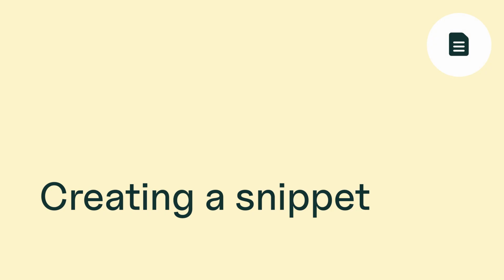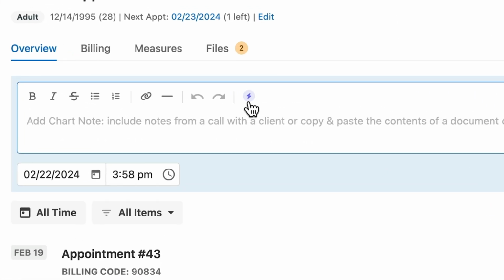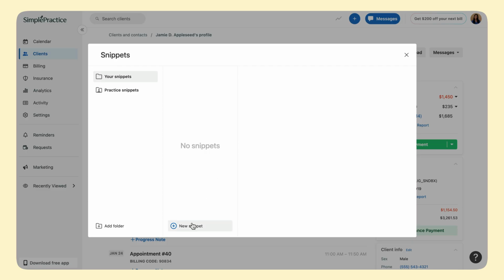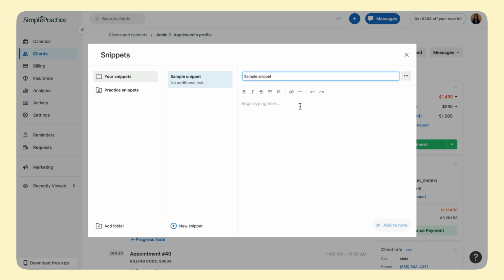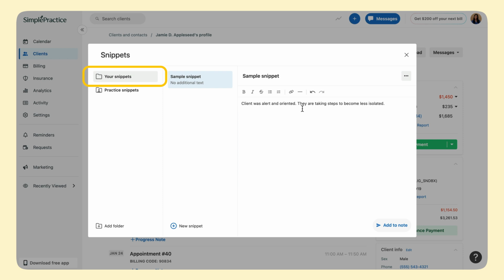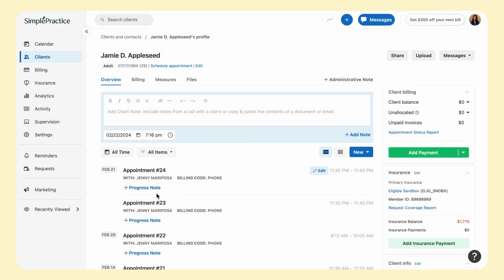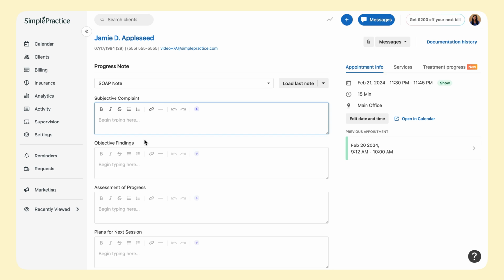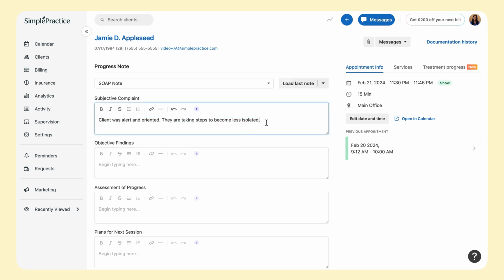Tutorial: Snippets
In this video, you'll learn how to create and use snippets in SimplePractice—pre-written text you can easily insert into progress notes, treatment plans, and other documentation. Snippets help you save time and stay consistent across client records.

Want to learn more?